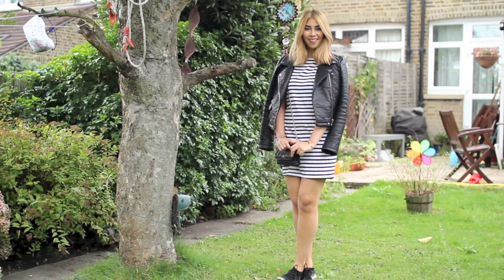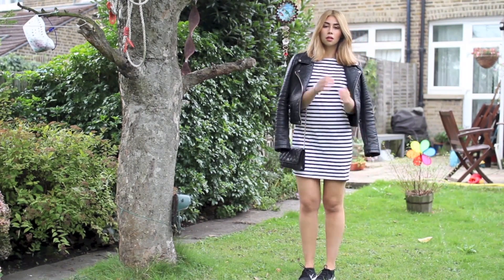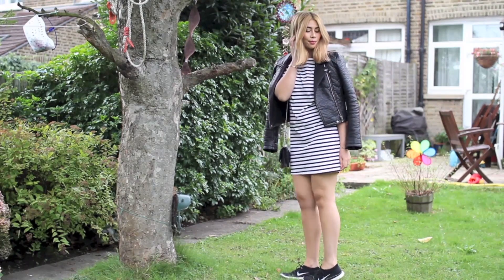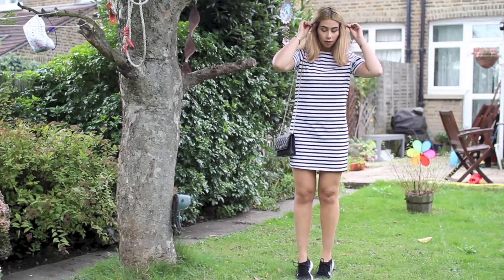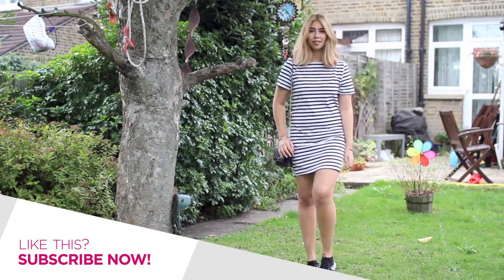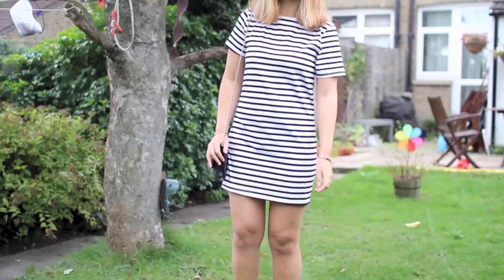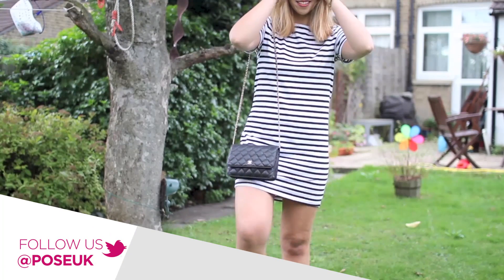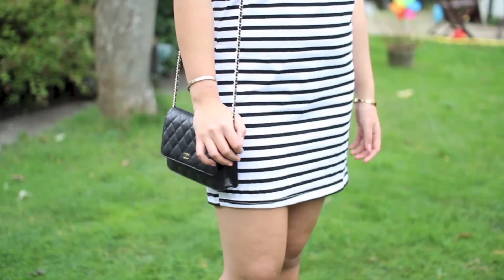Stripe Dress and Leather Jacket | Tara's OOTD S1E2/8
In this episode of Tara's OOTD, Fashion YouTuber Tara Marzuki shows you how to rock the stripes and leather look.